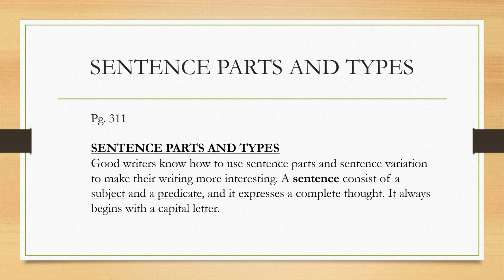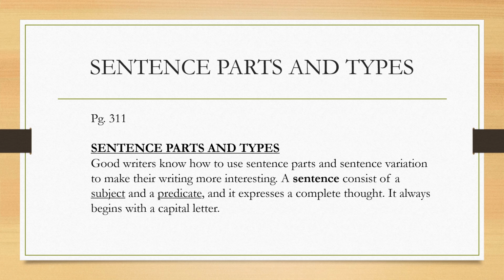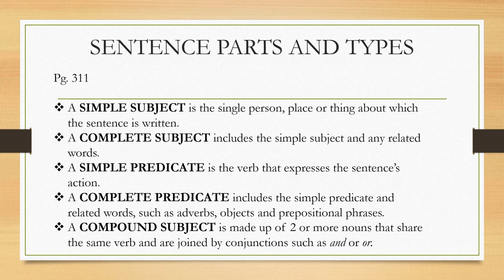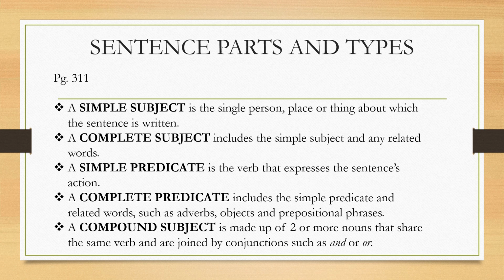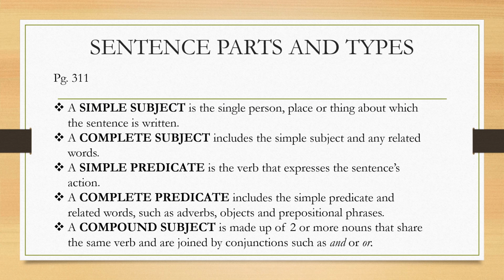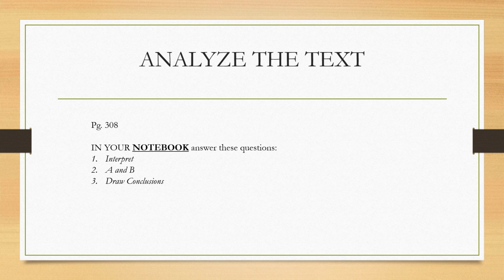G6 VIRTUAL LESSON #3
Sentence Parts and Types & Analyzing the Text